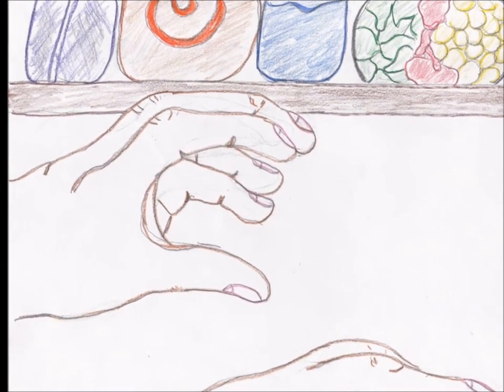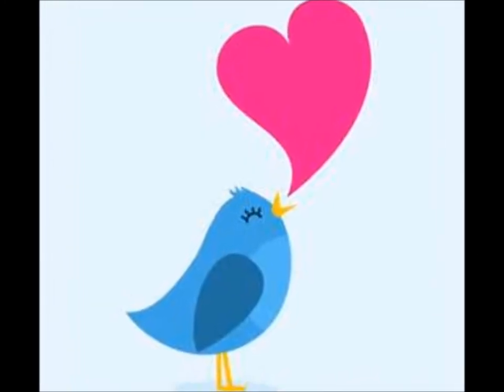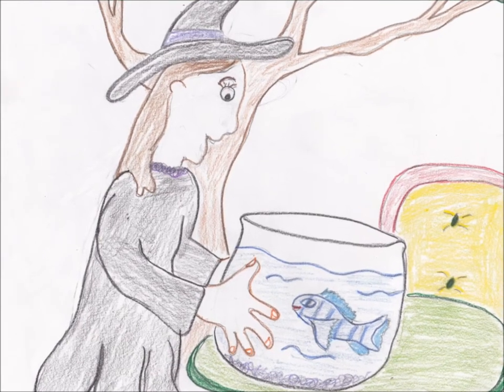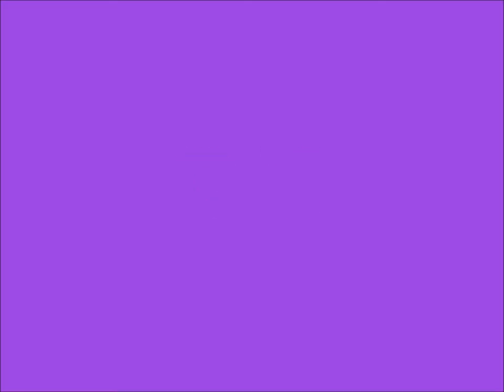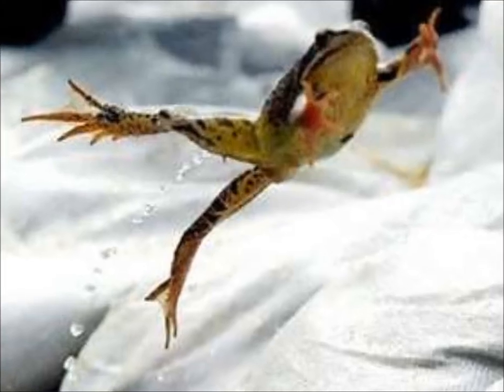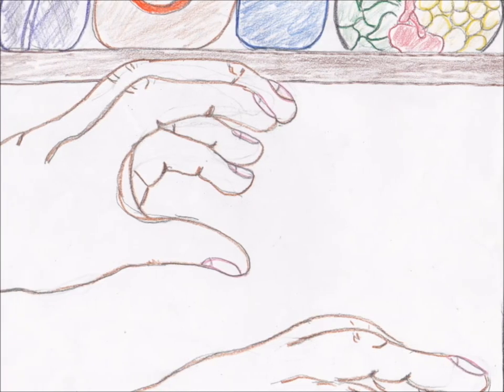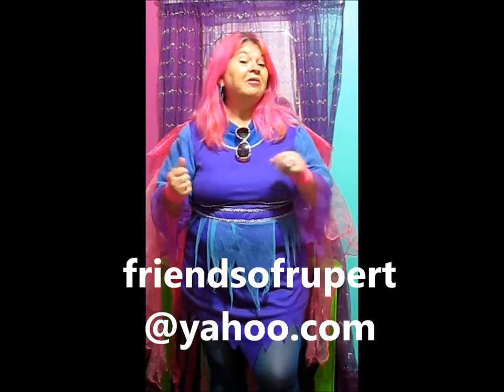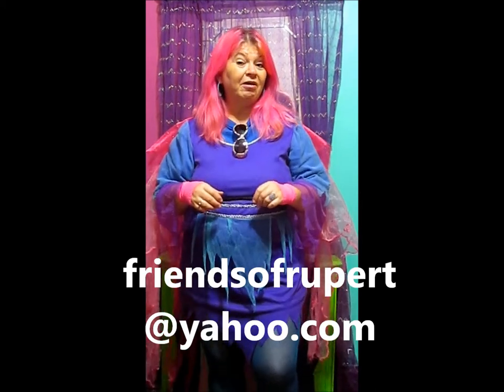03 Episode Five - Old Witch Hazel Cast a Spell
And now, here's a song I wrote called "Old Witch Hazel Cast a Spell."

And I'll BET you'll be able to sing along right away.